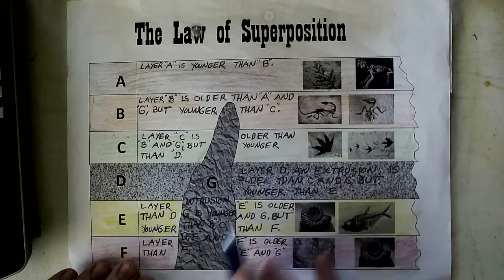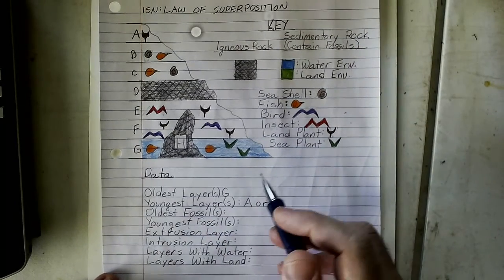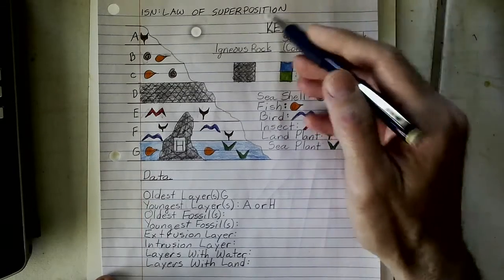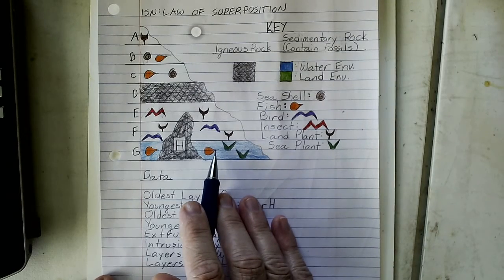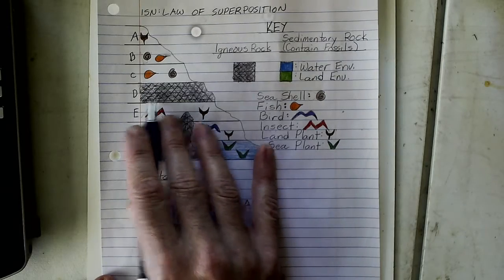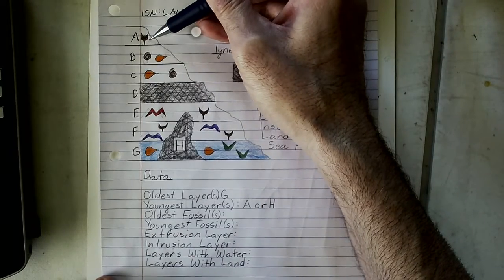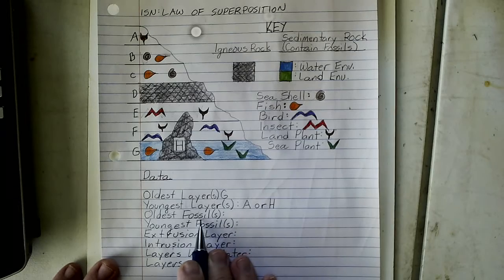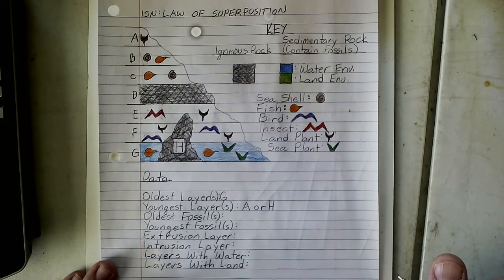ISN Law of Superpostion